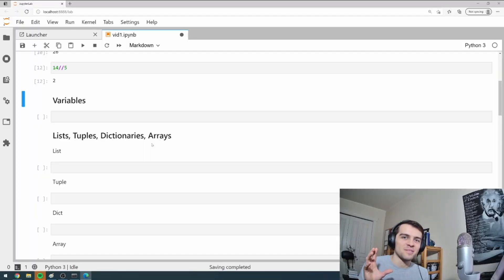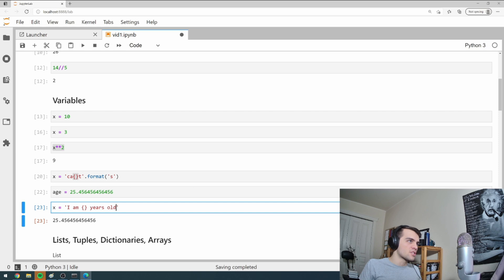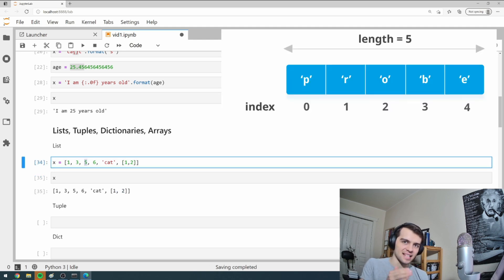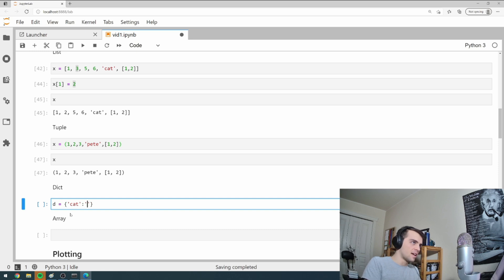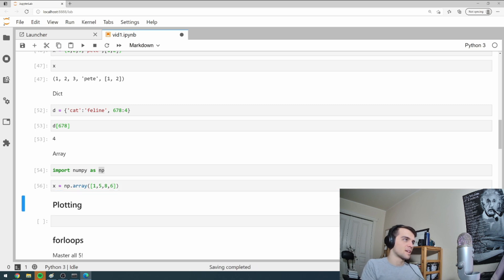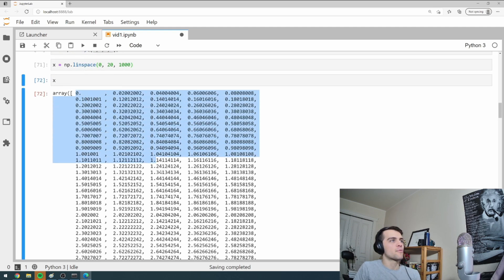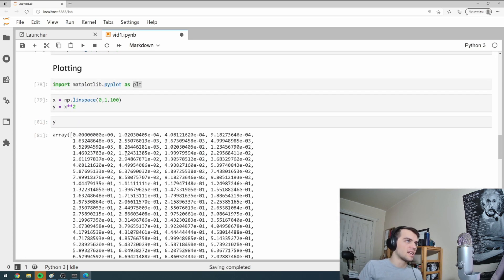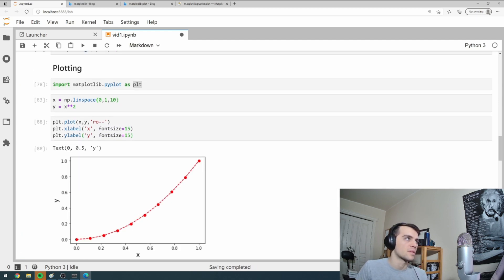Basics of Python: Part 2 - Lists, Tuples, Arrays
Chapter 1 Part 2: Here we review lists, tuples, dictionaries, and arrays. This is by no means a comprehensive tutorial on these subjects. I only touch on what I deem necessary for the rest of the lessons.

In a series of tutorial videos. we will go from knowing a little bit about python/programming to being able to derive, analyze, and solve complicated mathematical models using libraries such as numpy, scipy, sympy, and so much more.

This is a HANDS ON TUTORIAL. You need to open yourself up an interactive notebook, and not only code along, but experiment with various things. ENSURE that you understand something fully before moving on.